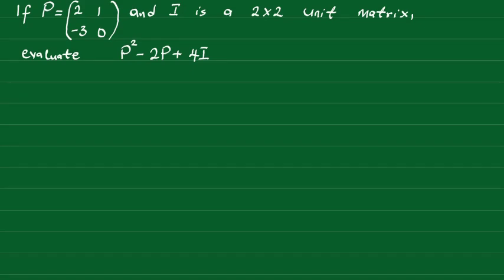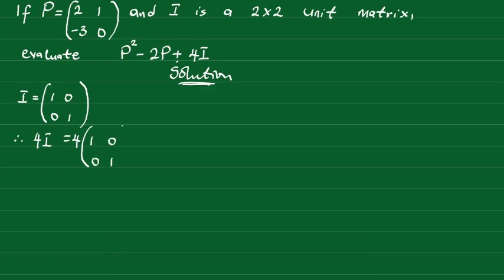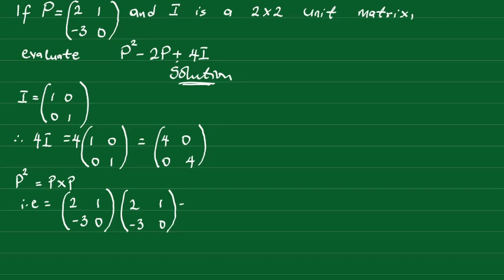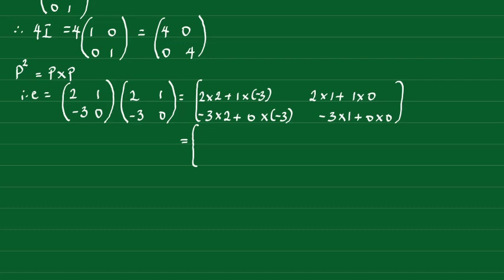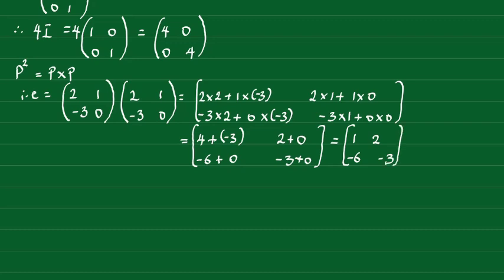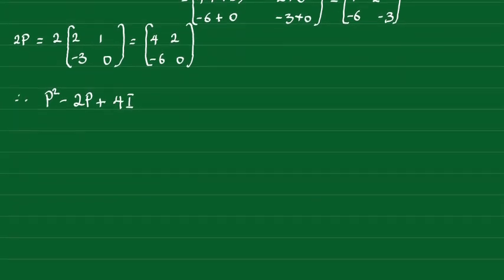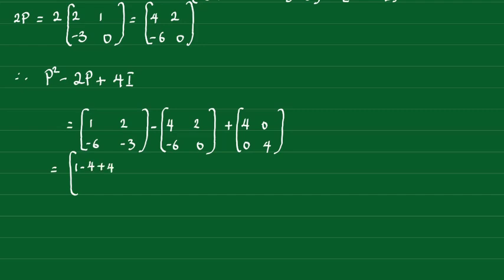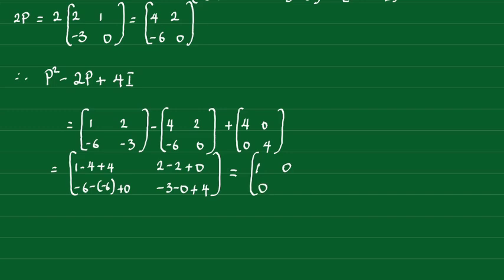Solving jamb 2002 (16)